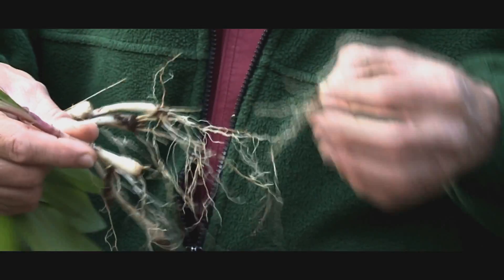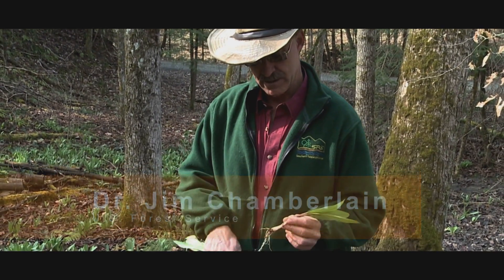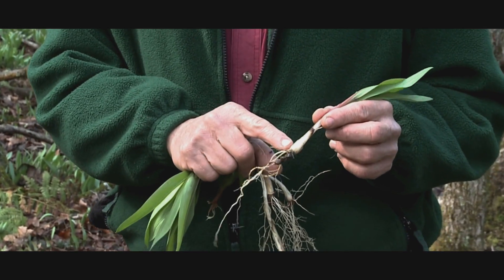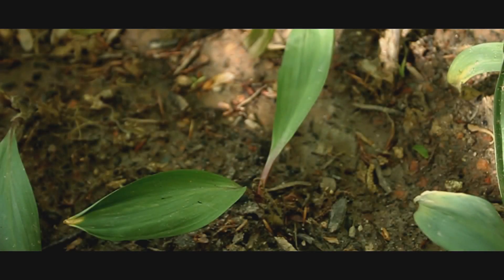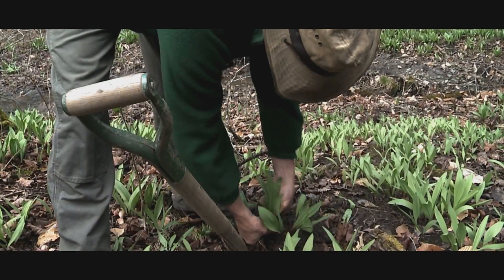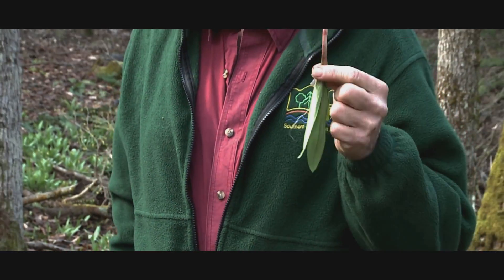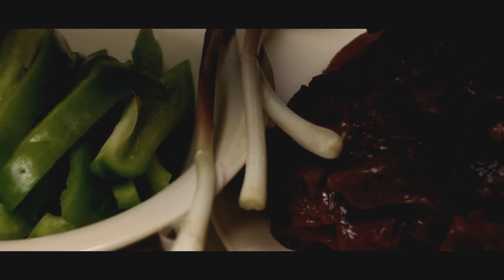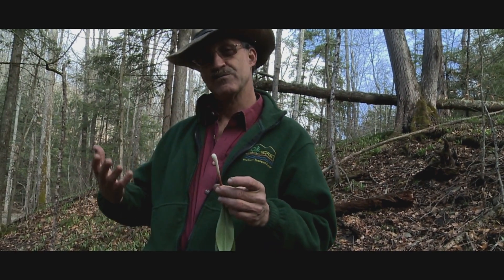What are Ramps? (Allium tricoccum)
Spring is the time to harvest ramps, a popular forest vegetable in the eastern United States.  This savory plant is a member of the onion family closely related to leeks.  In early spring, ramps send up smooth, broad, lily-of-the-valley like leaves that disappear by summer before the white flowers appear. The whole plant is edible and has a garlic-like aroma and is usually three or more years old when harvested.